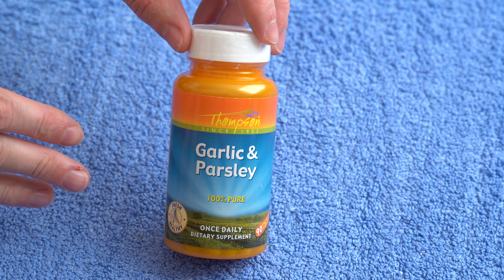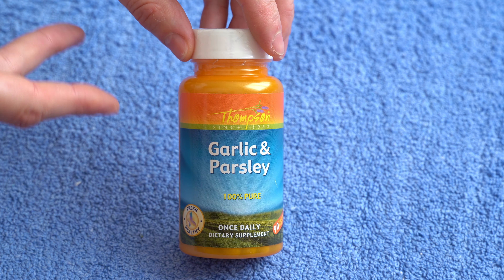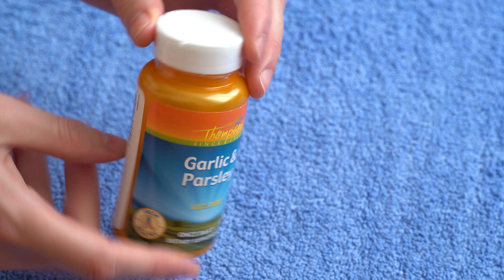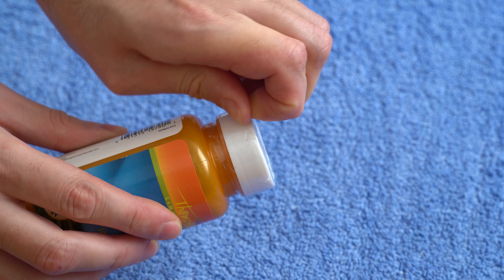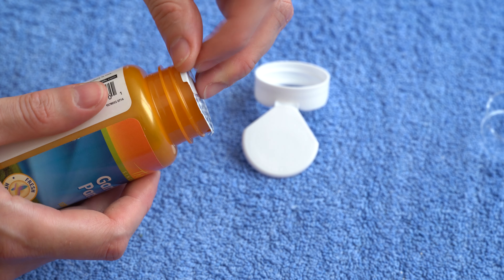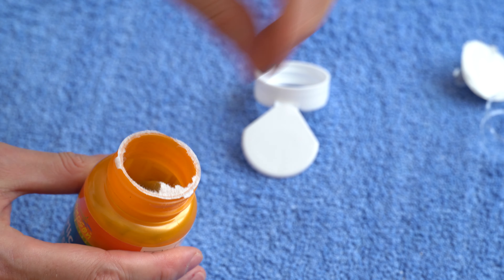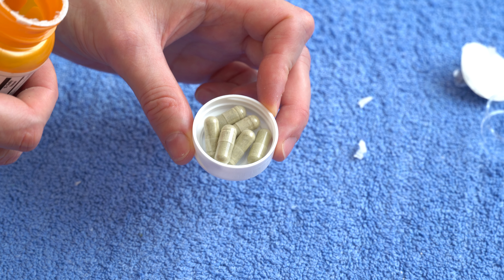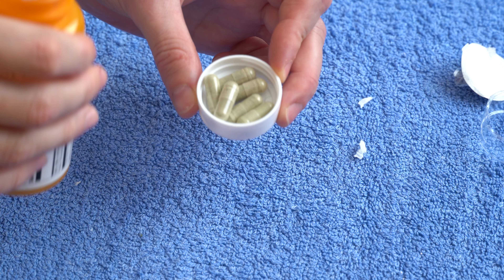Unboxing Thompson Garlic & Parsley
Garlic has been used as an herbal remedy for thousands of years. Garlic with parsley in a blend supports the cardiovascular system while minimizing the odor of garlic.